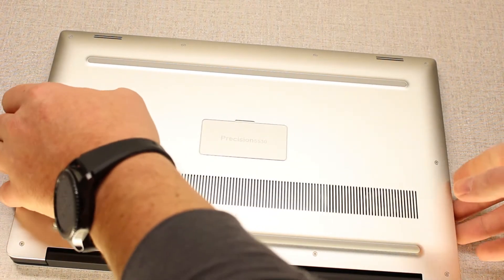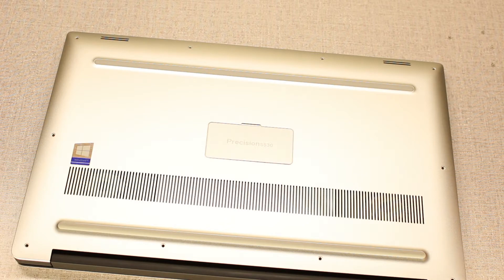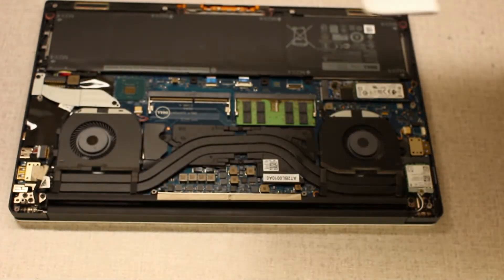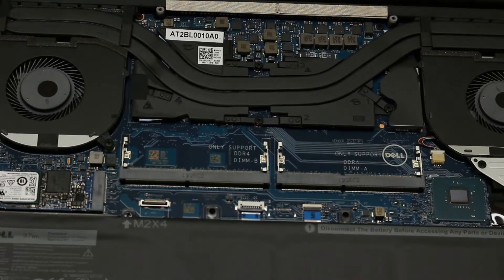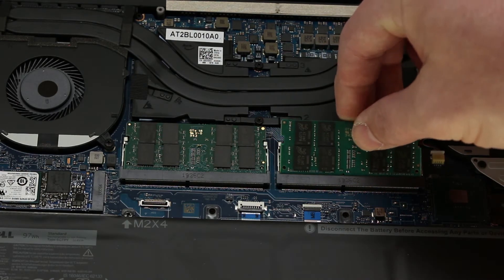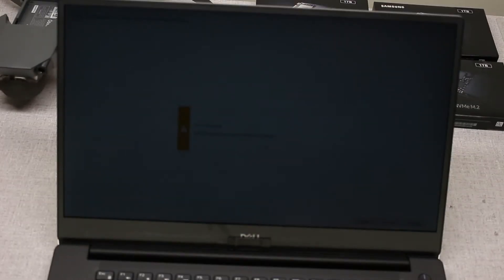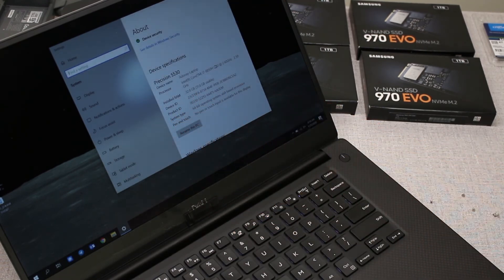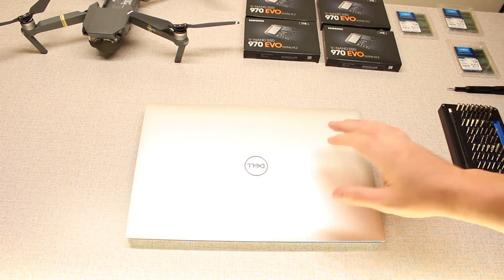Dell Precision 5530 RAM Upgrade (SUPER EASY)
I upgrade the RAM in a Dell Precision 5530 from 16GB to 32GB of RAM.
This job is super easy and only take a few minutes.
*64GB is the MAX RAM this laptop will support.

Share if it helped you.